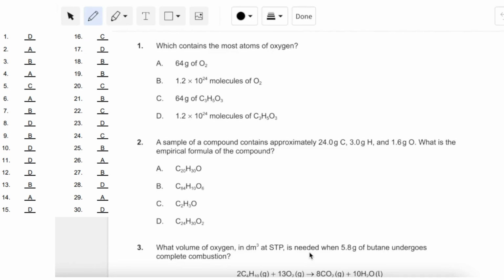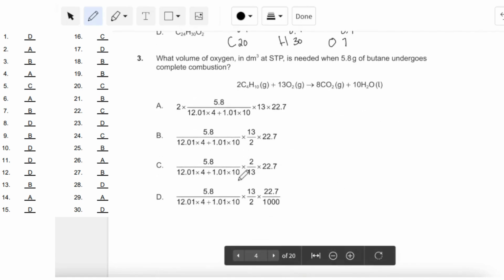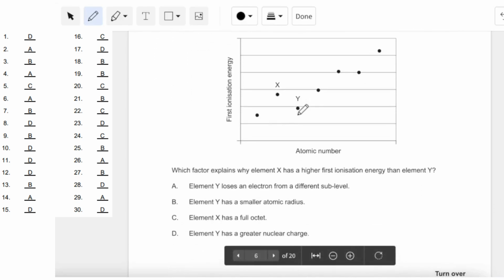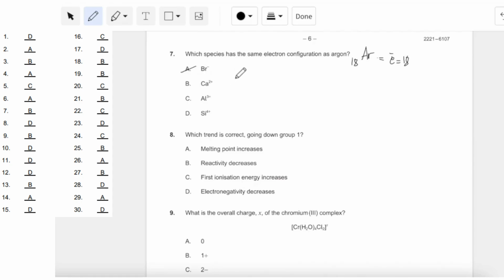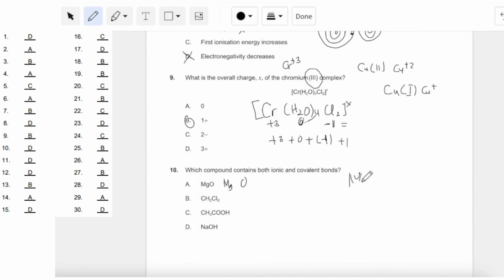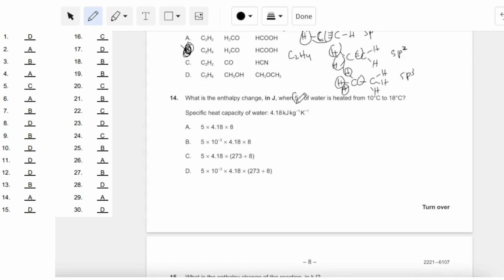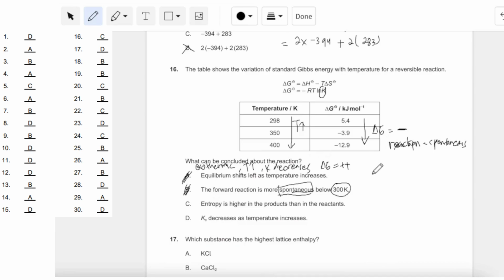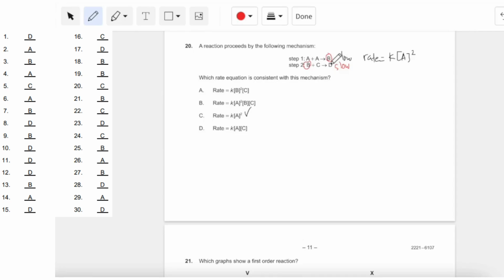IB Chemistry HL Paper 1 TZ 1 May 2021 (Part 1)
In this video, I'm going to be walking you through the IB Chemistry HL Paper 1 TZ1 May 2021 Exam.
Good luck!